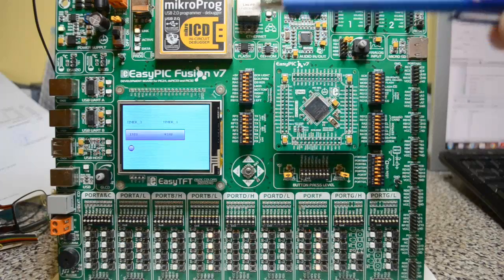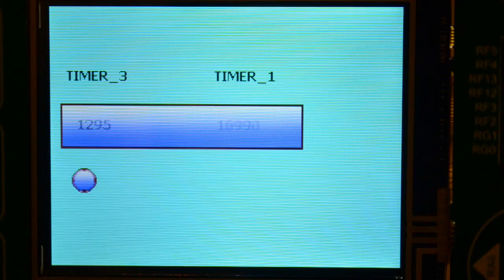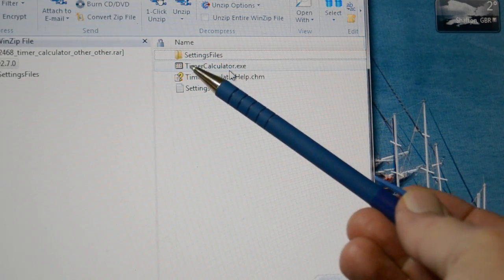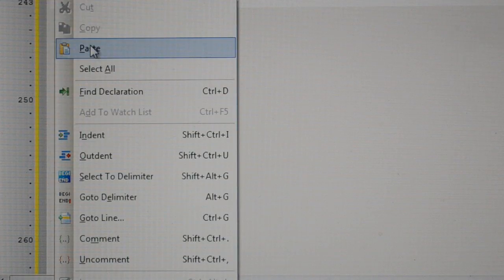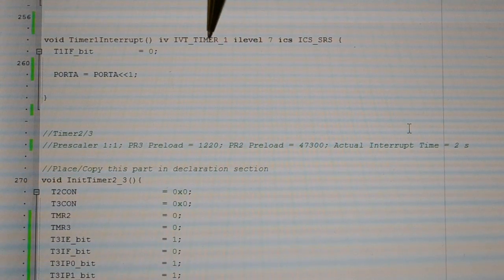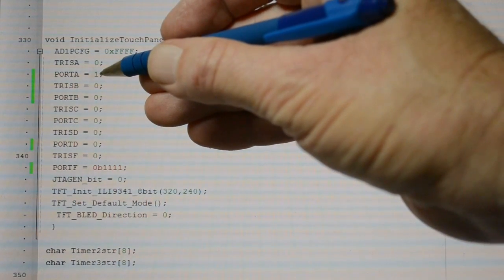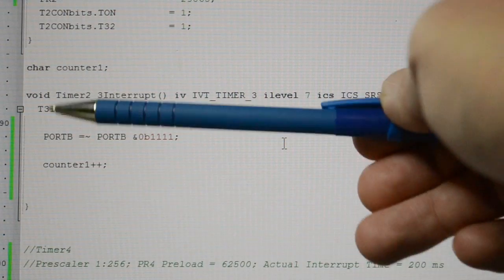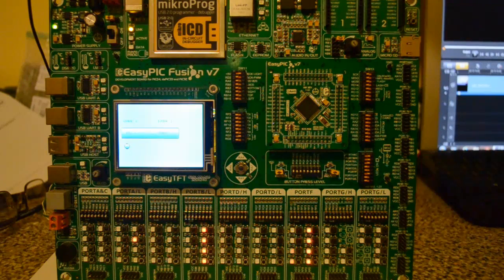Easy Timer Interrupts with MikroElektronika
Easy Timer Interrupts with MikroElektronika and their own Timer Calculator. Easy as 1 2 3